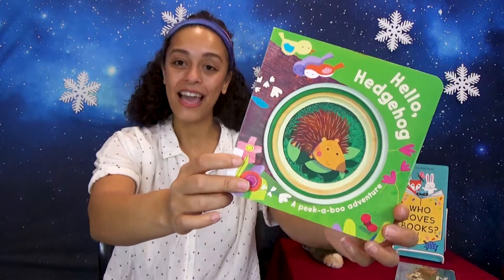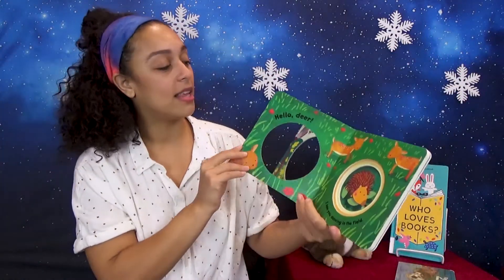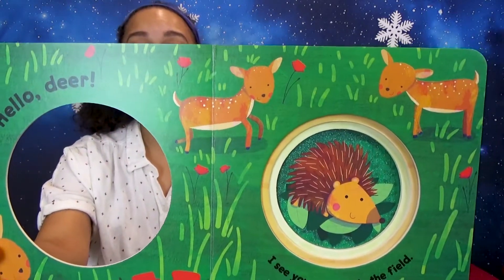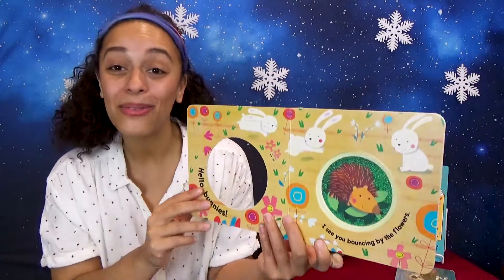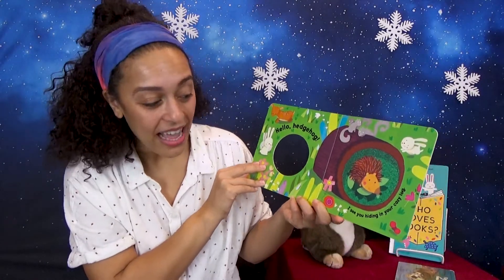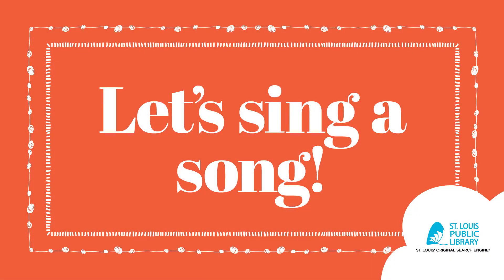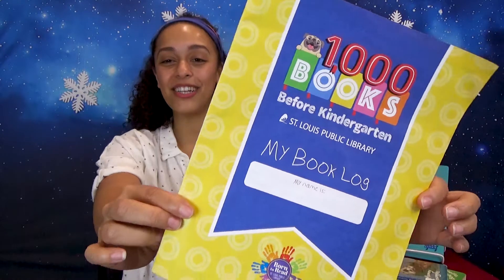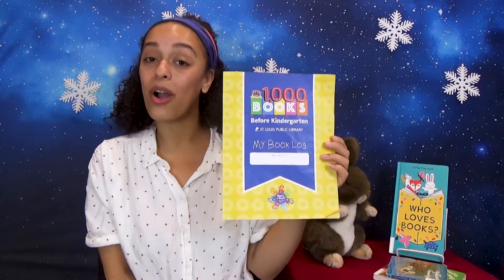Baby Bookworms with Sarah! December 31, 2020